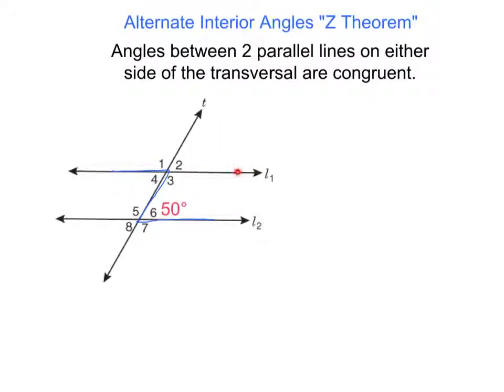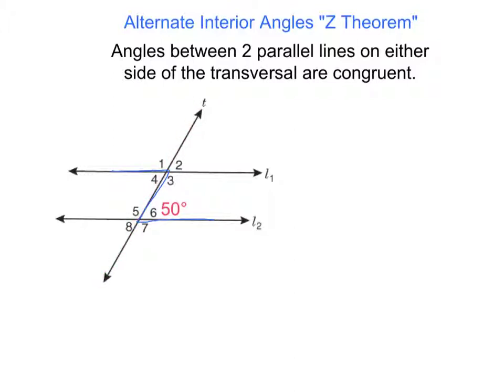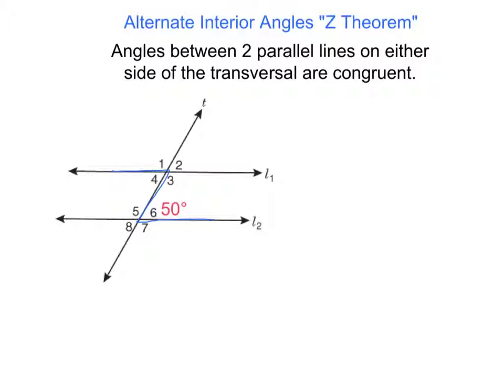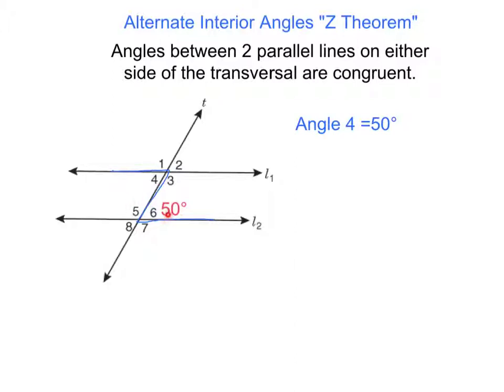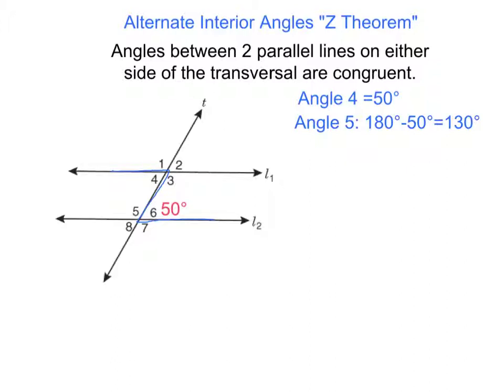Alternate Interior Angles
Finding missing angle measurements using the Z theorem.